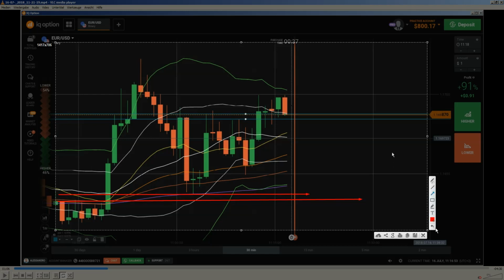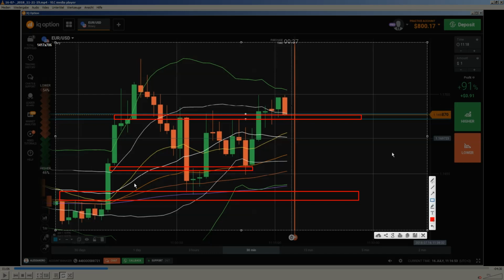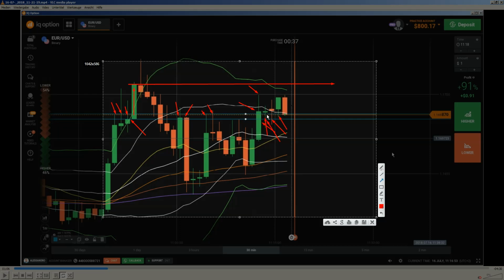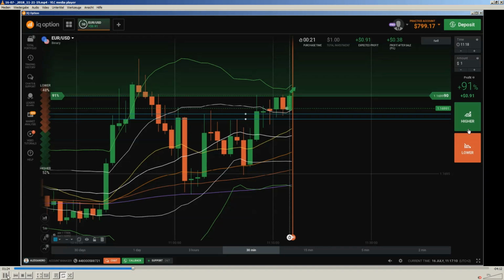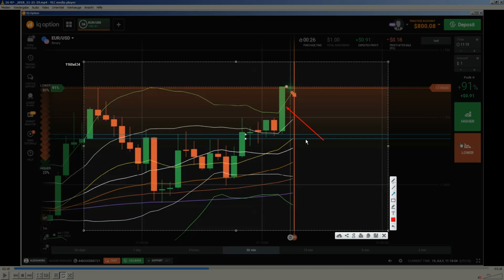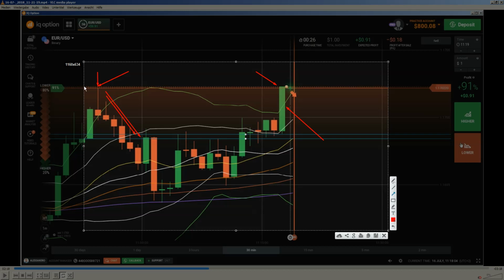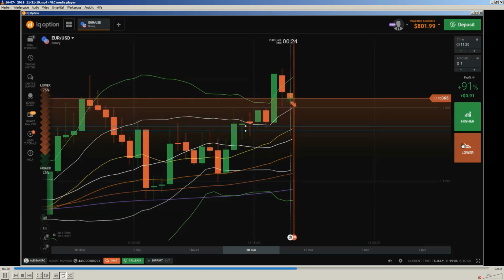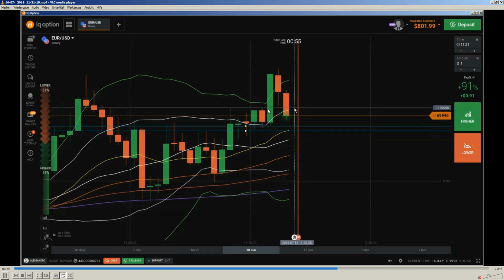📐 Technical Analysis: Candlestick Chart Online Trading stock market analysis tools candle chart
Ninety-two percent of day traders trying to scalp loose money. Only eight percent are successful. Out of the eight percent, only two percent of the day trading public make money on a consistent basis. Why do 92 percent of day traders fail and what makes eight percent successful? Average Wage and Salary. The Bureau of Labor Statistics groups stock traders under the job category, "Securities, Commodities, and Financial Services Sales Agents." The average annual salary of these professionals as of May 2011 was just shy of $99,000 per year. The median of all reported salaries was about $72,000.

Salary.com pegs the lower 10 percent of stock traders' salaries at about $43,200 per year. Those in the middle 50 percent earn a slightly higher salary, often around $57,600 each year. The highest earners nationwide, on average, take home $66,600 per year. Individual traders and investors pay taxes on capital gains. Generally speaking, if you held the position less than a year (365 days), that would be considered a short-term capital gain, which is taxed at the same rate as ordinary income.

Assume a day trading strategy where the stop loss is $0.04 and your target is $0.06. The account balance is $30,000, so the maximum risk per trade is $300. Here's how much you can make day trading stocks: 55 trades were profitable: 55 x $0.06 x 7500 shares = $24,750. It is generally recommended that you acquire at least a bachelor's degree prior to becoming a stock broker. You may consider pursuing a degree in accounting, economics, business, or finance.

To day trade US stocks, you need to maintain an account balance of $25,000 or more. Start with at least $30,000 if you plan to make more than 4 day trades per trading week. 4 day trades or more per week gives you “day trader status” and you're subject to the $25,000 minimum account balance. Though the SOES traders lose money almost as frequently as they make money, they earn a small average profit per trade. These traders earn substantial profits through buying shares on days that stocks hit their upper price limits and quickly selling those shares the following day.

Assume you average 5 trades per day, so if you have 20 trading days in a month, you make 100 trades per month. You make $3,750, but you still have commissions and possibly some other fees. Your cost per trade is $5/contract (round-trip).